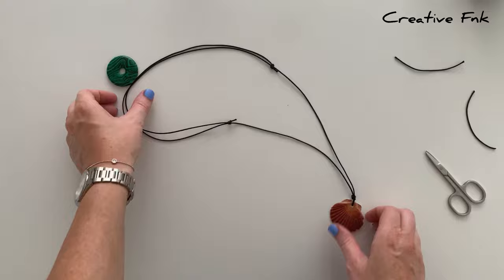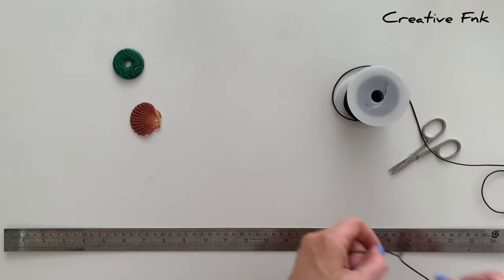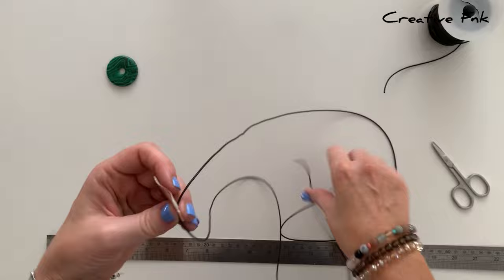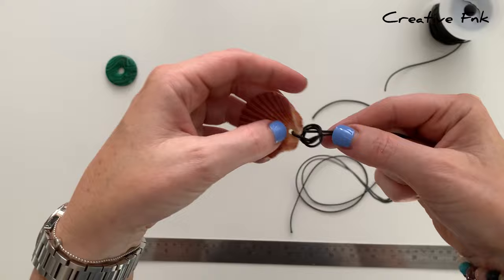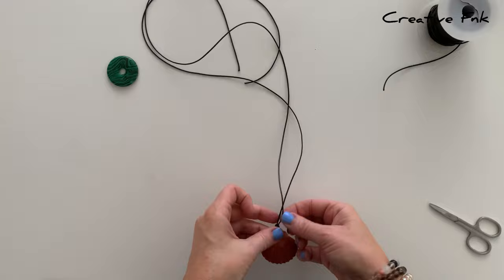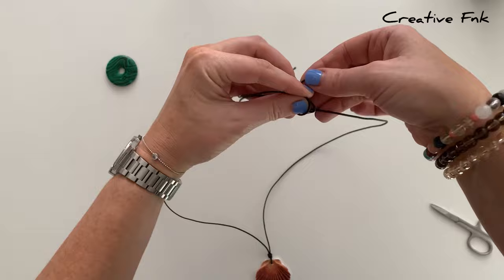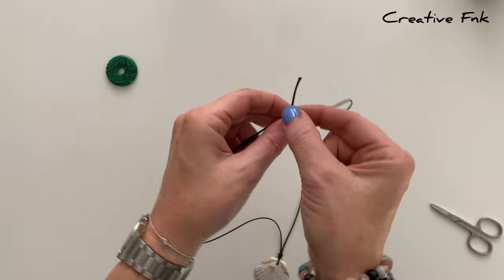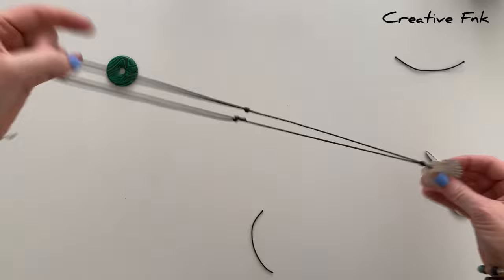Adjustable sliding knot necklace - simple how to video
Simple tutorial on how to make an adjustable sliding knot necklace.

We use 1.5mm cord but you can use almost any cord with this technique!

Music thanks to Ikson! Song is ‘hope’